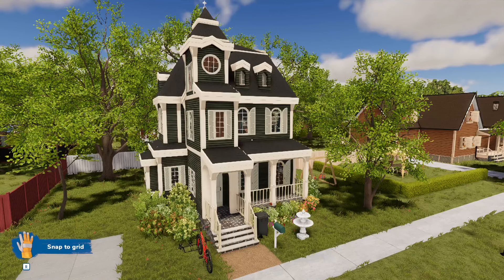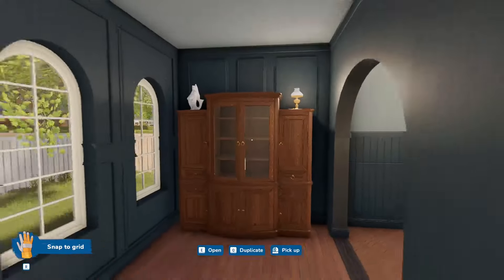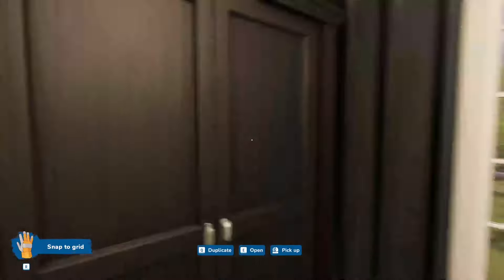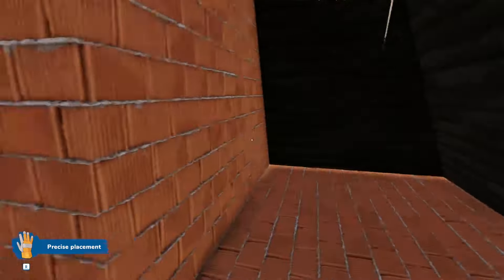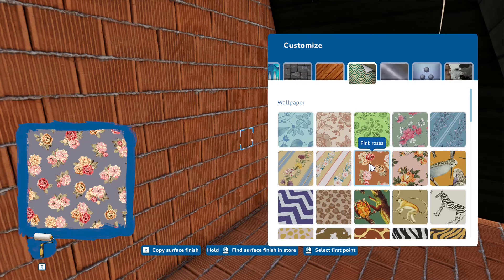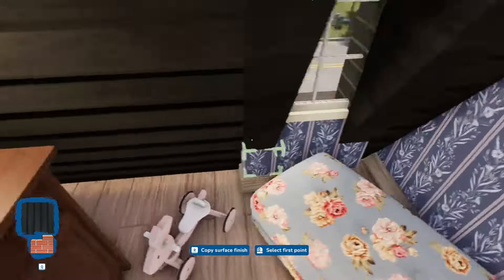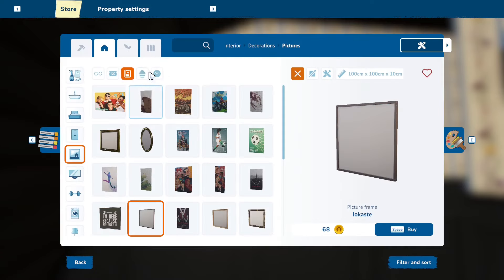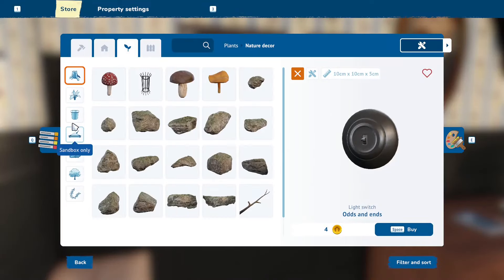Designing a dark attic: Victorian home FINAL! | House Flipper 2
And here we are! The final part of the build done!